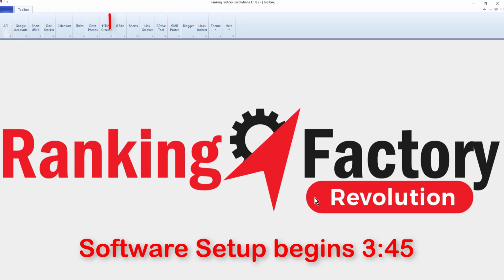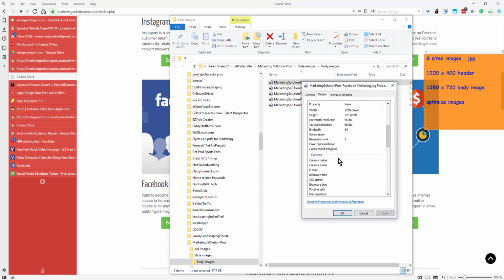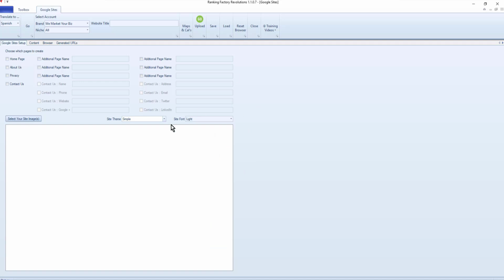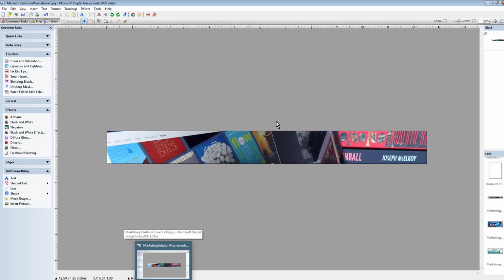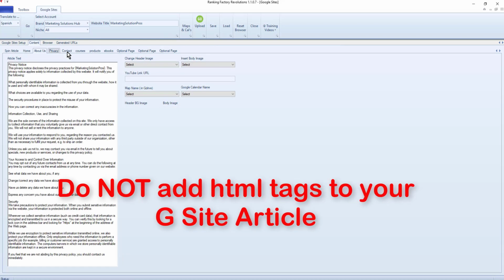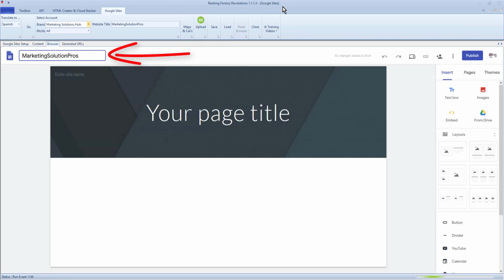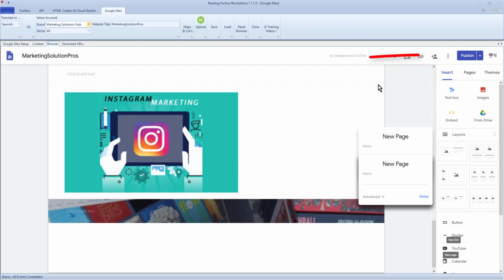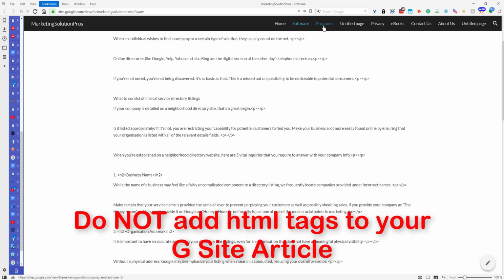Ranking Factory Setup G Sites